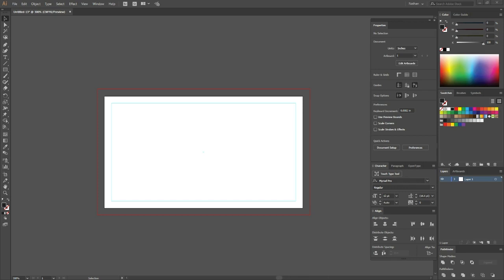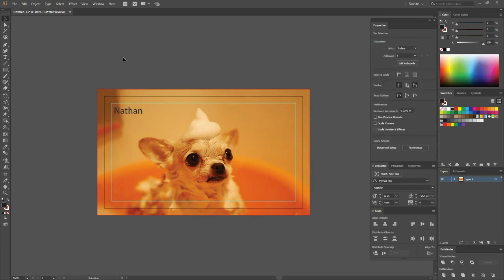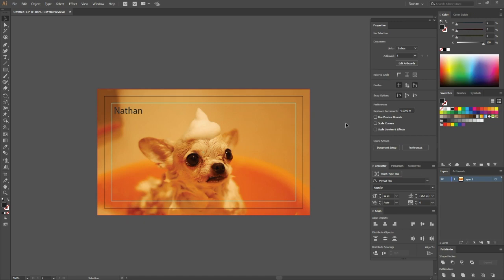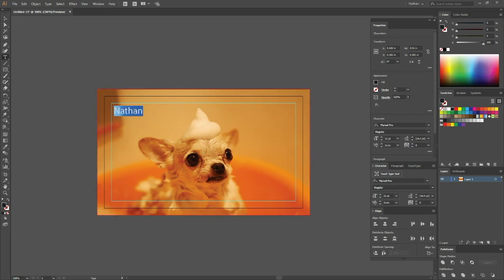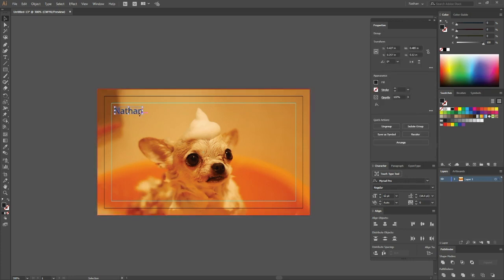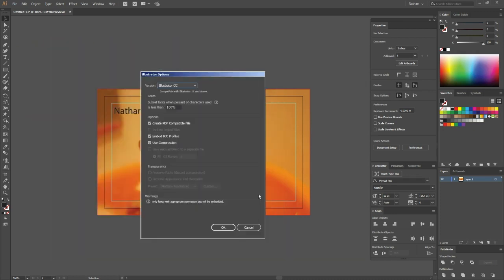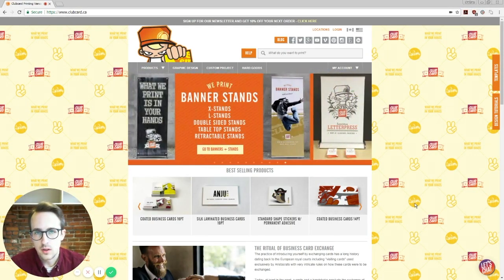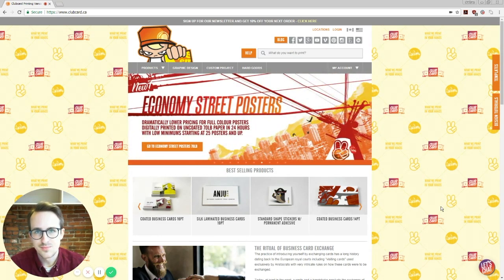How To Save Adobe Illustrator CS Files as .AI Files For Print | Clubcard TV Video Tutorial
Narrated By Nathan Willis, Production Manager at Clubcard Printing

Clubcard Printing was founded in 1994 we began with the idea that getting high quality printing at a fair price should be easy for everyone. We are proud to make all of our products using ethically produced environmentally sound papers and inks. We love print to death and put our heart and soul into our work.

Over the last 23 years, we've learned that when we put ink on paper for people it unleashes unlimited opportunities, something so powerful it can become the foundation of a company, a grand idea and the formula to inspire change we hadn't imagined. We look forward to helping you put your story in print.